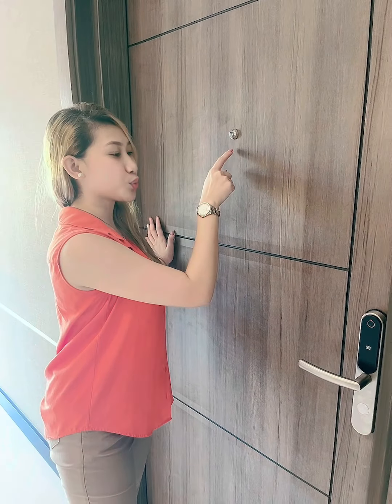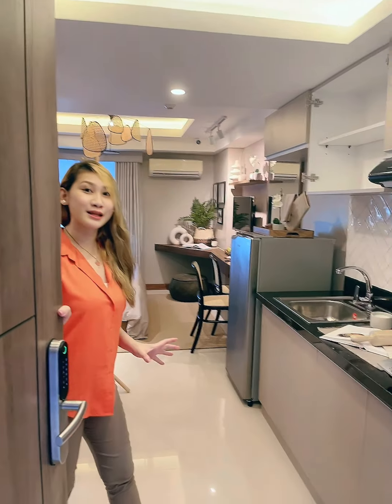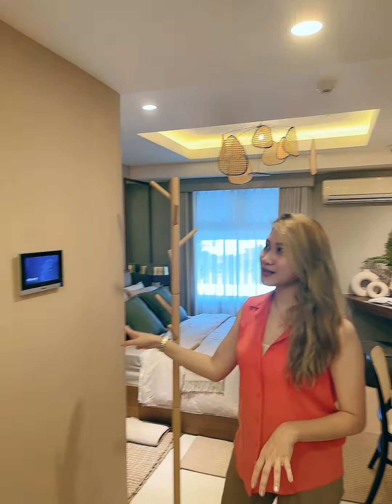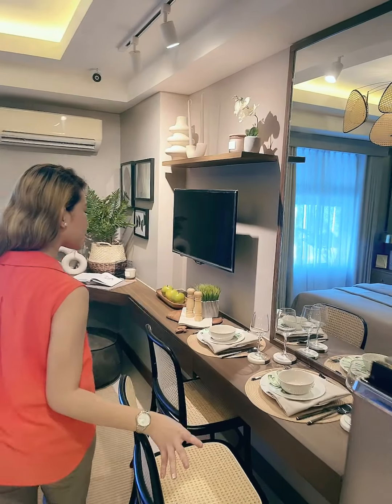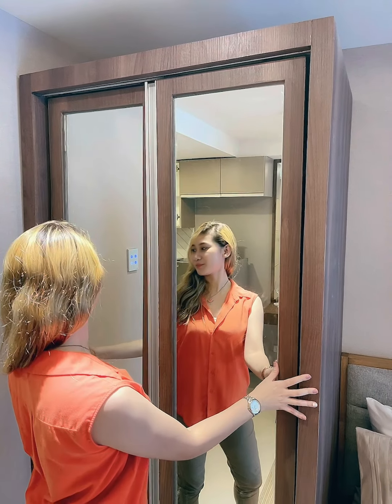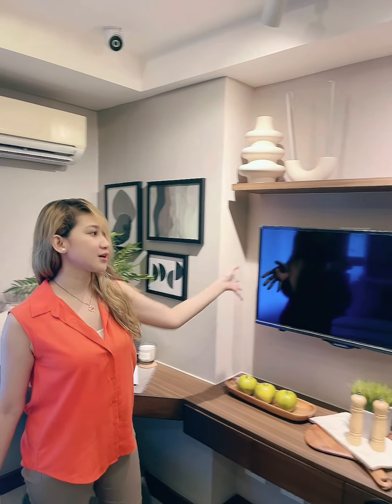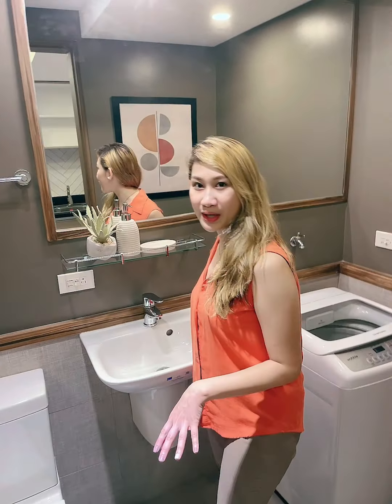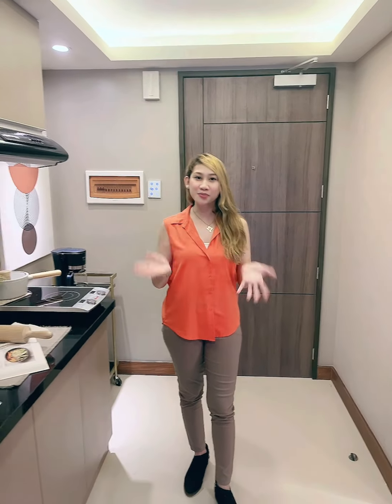Woodsville Crest Parañaque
𝗪𝗢𝗢𝗗𝗦𝗩𝗜𝗟𝗟𝗘 𝗖𝗥𝗘𝗦𝗧 by RLC 🍂🍃
“𝒀𝒐𝒖𝒓 𝑶𝒂𝒔𝒊𝒔, 𝑺𝒐𝒖𝒕𝒉 𝒐𝒇 𝒕𝒉𝒆 𝑴𝒆𝒕𝒓𝒐”
𝗙𝗼𝗿 𝗮𝘀 𝗟𝗼𝘄 𝗮𝘀 𝗣𝟵.𝟰𝗞!

📍Merville, Parañaque City. (Robinsons Supermarket Merville)

𝘽𝙀 𝙏𝙃𝙀 𝙁𝙄𝙍𝙎𝙏 𝙏𝙊 𝙄𝙉𝙑𝙀𝙎𝙏!!!
𝙍𝙀𝙎𝙀𝙍𝙑𝙀 𝘼 𝙐𝙉𝙄𝙏 𝙉𝙊𝙒!

NEWEST PROJECT LAUNCHED JUST THIS NOVEMBER NEAR AIRPORT, ENTERTAINMENT CITY & MALL OF ASIA!

✅SMART HOME & SPACIOUS WITH WORKING SPACE PROVISION
✅💯% PET FRIENDLY

Take advantage of being one of the first investor:
💎 Lowest Price
💎 Launch Discount
💎 Flexible Payment & Better options
💎 Best units with Panoramic View

Unit Details:
- Approximately 22 Sqm @ P9.4K monthly
Studio

1 Bedroom
-Approximately 33 Sqm @ 14K monthly

2 Bedroom
-Approximately 56 Sqm @ 24K monthly

𝐖𝐨𝐨𝐝𝐬𝐯𝐢𝐥𝐥𝐞 𝐂𝐫𝐞𝐬𝐭 𝐢𝐬 𝐭𝐡𝐞 𝐩𝐞𝐫𝐟𝐞𝐜𝐭 𝐜𝐡𝐨𝐢𝐜𝐞 𝐟𝐨𝐫 𝐲𝐨𝐮!
Woodsville Crest is another quality Robinsons Land offering. It lets you experience upscale living, convenience while still having the serenity and security of an exclusive condominium development.

Experience the freshness and ease of suburban living with the benefits and convenience of a home located in the heart of the city. A gated community beside Merville and situated between Bicutan and Nichols Interchanges, this residential development is only a ten-minute drive from the bustling Ayala Avenue and Bonifacio Global City. Readily accessible by both private and public transportation, Woodsville Crest is near several thoroughfares including EDSA, SLEX, and C6 .

📌Commercial Areas
- Robinsons Supermarket
- SM Bicutan
- Alabang Town Center
- Festival Mall
- Resorts World
- McKinley Hill
- Arca South

📌Schools
-San Beda College Alabang
-Philippine School of Interior Design

📌Health Care
-Asian Hospital
-Muntinlupa Hospital
-Alabang Medical Center
-Parañaque Medical Center Sucat Rd.
-Parañaque Doctors Hospital Better Living

📌Other Landmarks
-Nomads Sports Club

Turnover: 2023
HLURB LTS#
-Location is near NAIA Terminal 3 runway

Bea B. Restua
Premier Property Specialist
PRC OR #      17738008
DHSUD OR#         2017927
RPMMC, RLC Residences
Robinsons Land Corporation

Under:
Maria Rita Palma, REB
PRC 0015207
DHSUD 8242